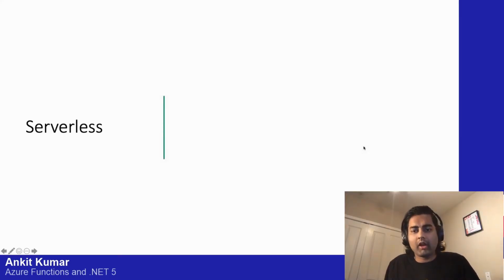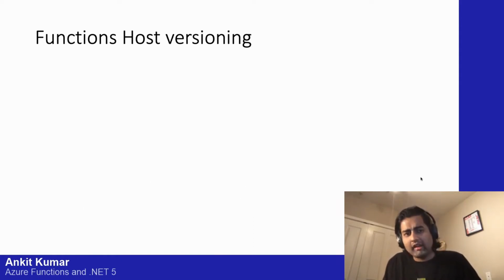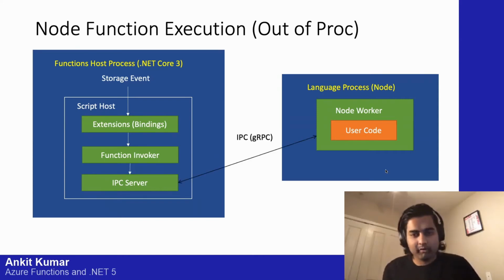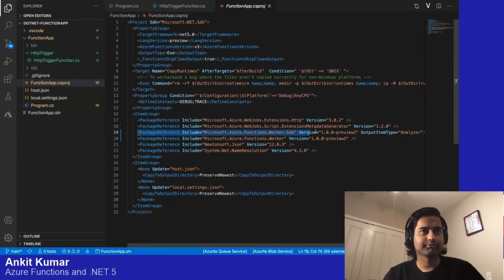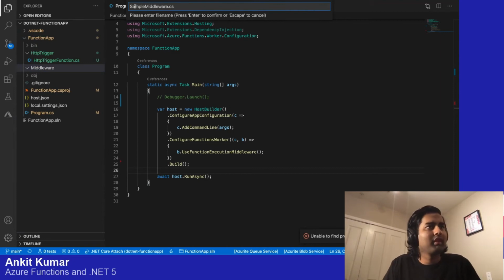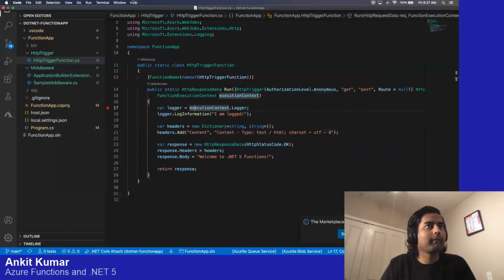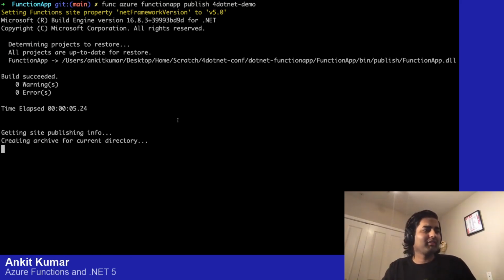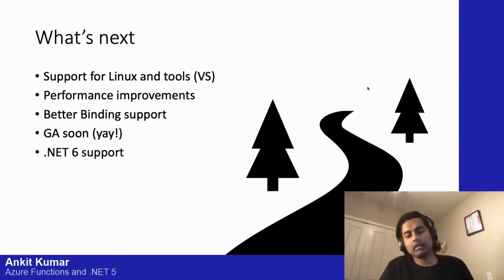4Dotnet Conf 2021 - Ankit Kumar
Ankit Kumar - Azure Functions and the .NET 5 Runtime
Azure Functions recently announced preview support for .NET 5. This support is based off an out-of-process worker model, different from how .NET Core 3 and earlier versions were supported. In this talk, Ankit will be looking at the similarities and differences between the two models, and how you can take advantage of the new features. He will go over the key criteria (such as performance) before thinking of moving to .NET 5 in Azure Functions.